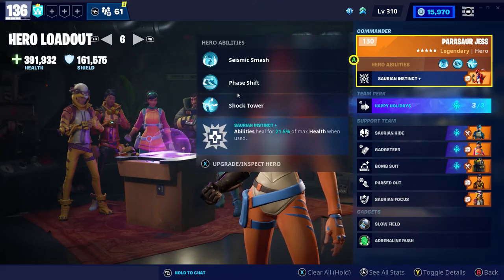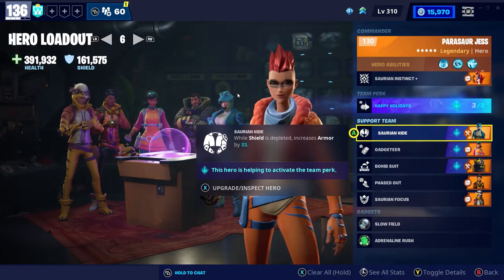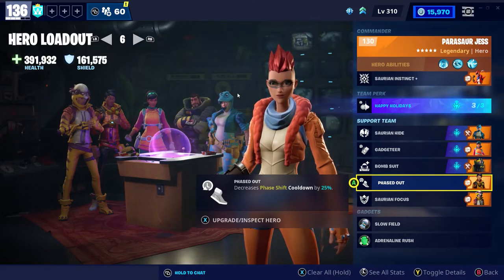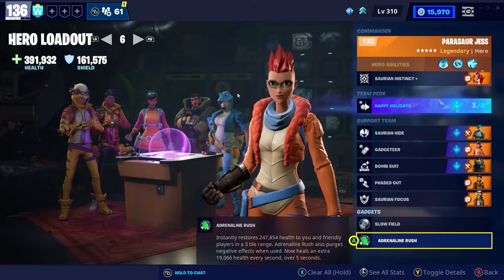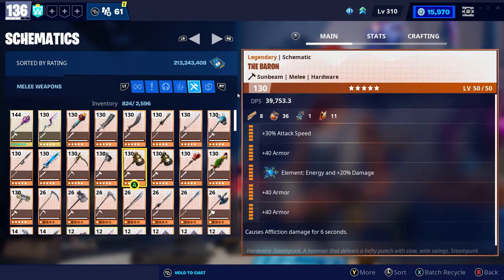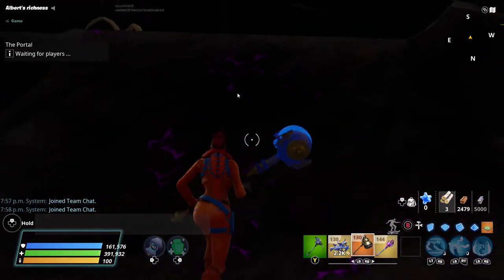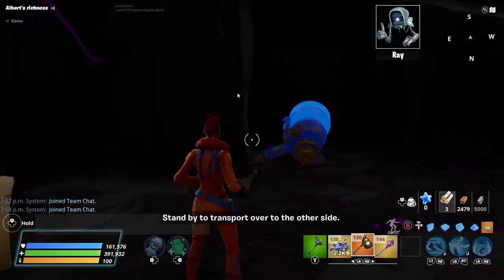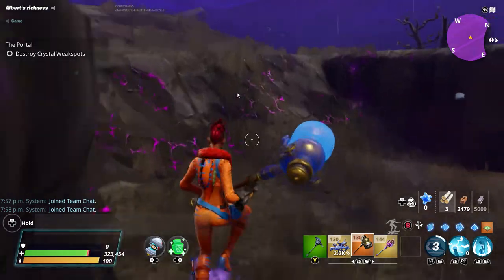How to survive in the storm in MSK forever with out any healing pads or cozy camp fire